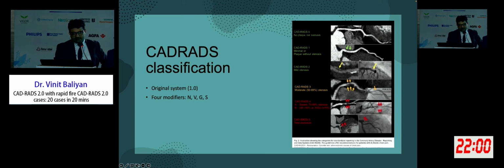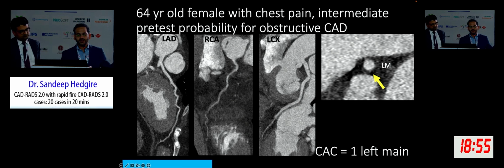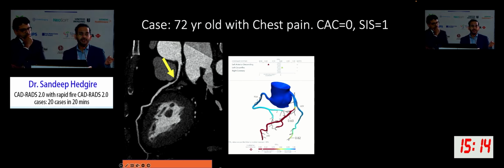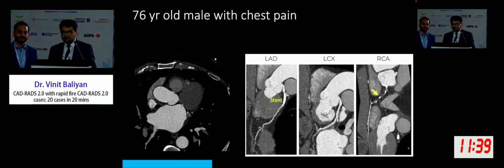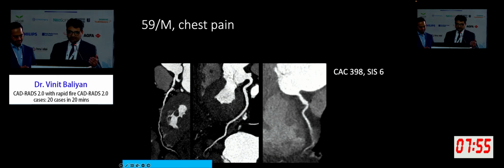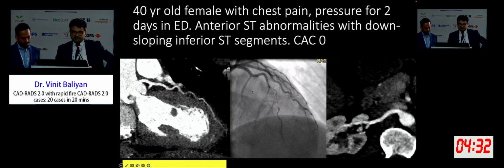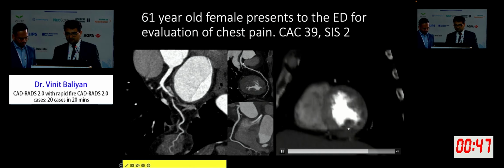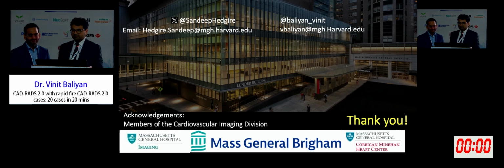CAD RADS 2 0 with rapid fire CAD RADS 2 0 | Dr. Sandeep Hedgire | Dr. Vinit Baliyan